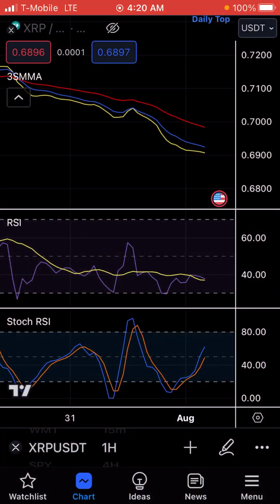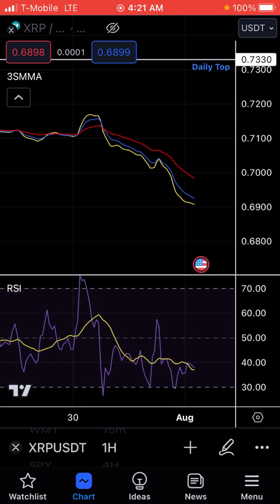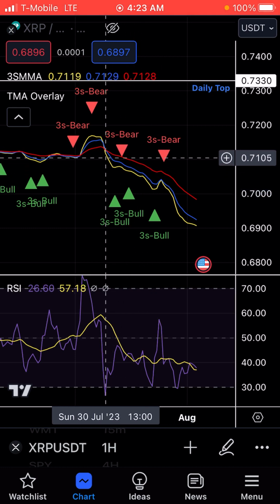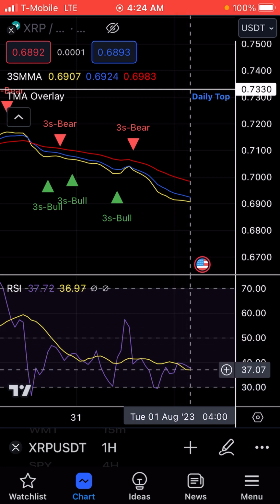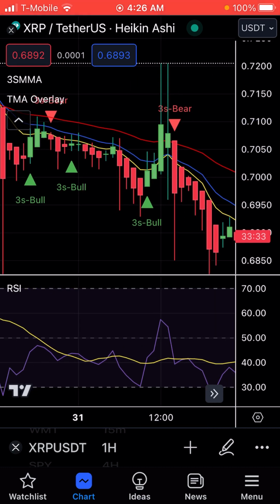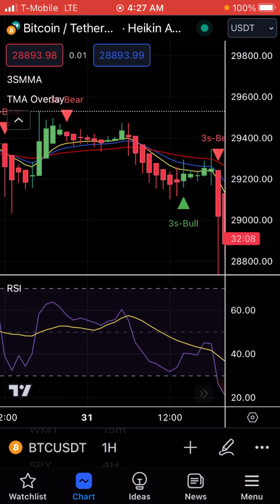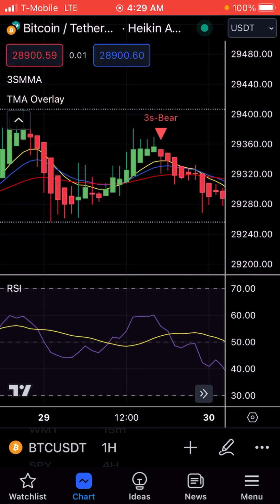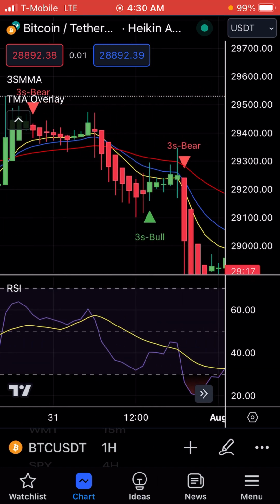How To Profit From Futures Trading using the 5/8/20 Moving Average Strategy